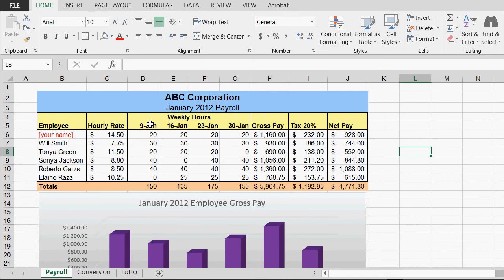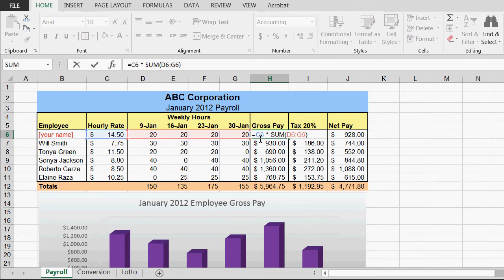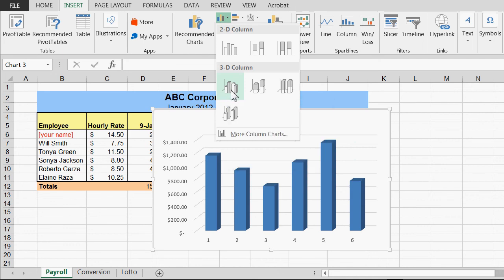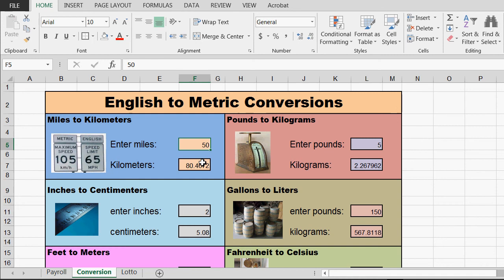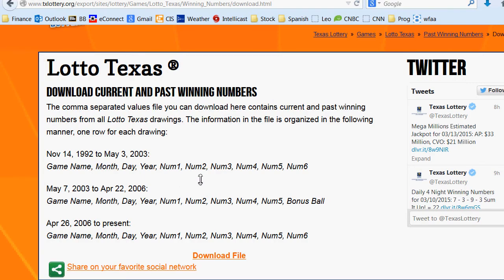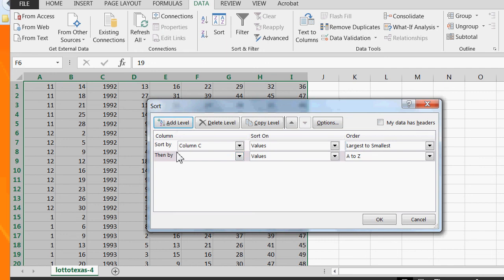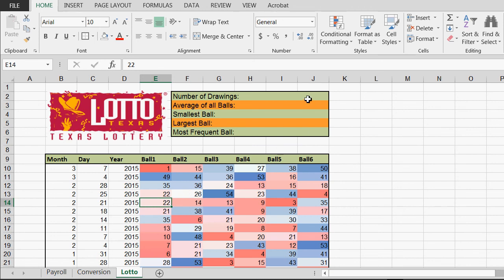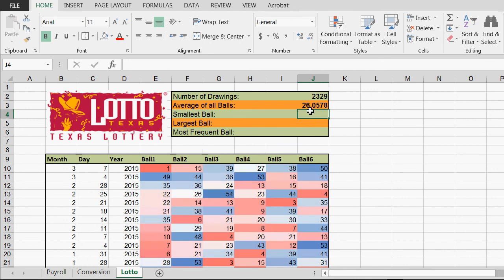Homework 3 - Excel